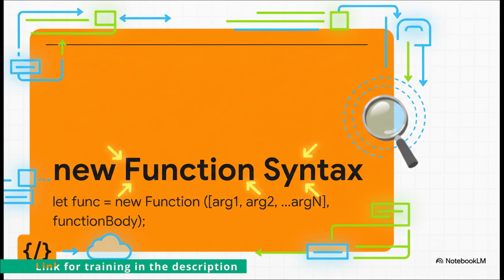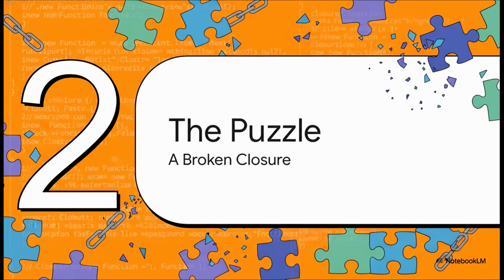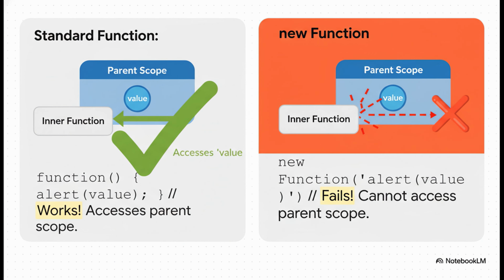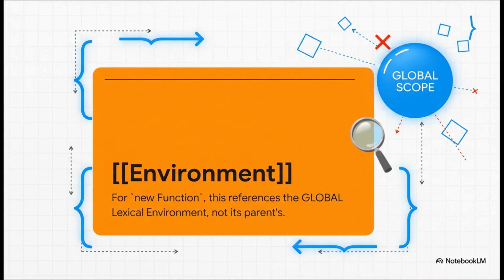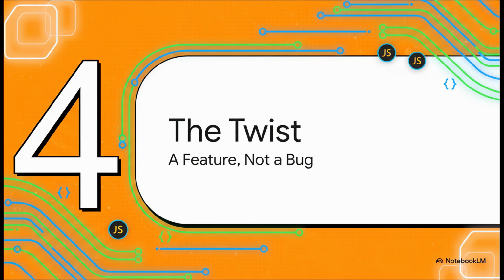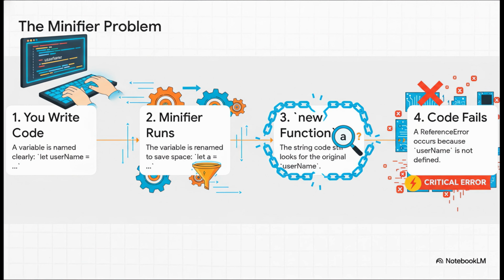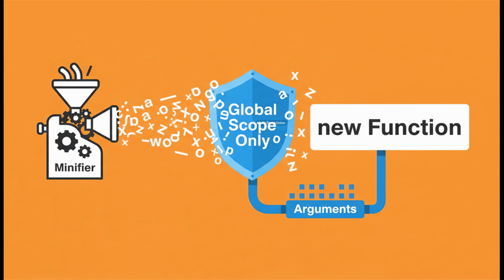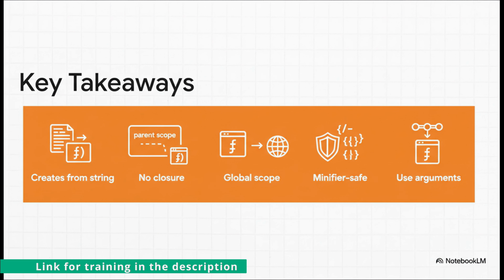new Function: When and why to use it (despite the risks)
Yes, new Function is dangerous. But did you know that it is used by:
Babel for code transpilation
Webpack for dynamic imports
Metaprogramming in advanced libraries
Sandboxes and REPL environments
In this video, we will look at legitimate uses:
Dynamic calculations (calculators, formulas)
On-the-fly code generation (templates)
Code isolation in sandboxes
Debugging and introspection